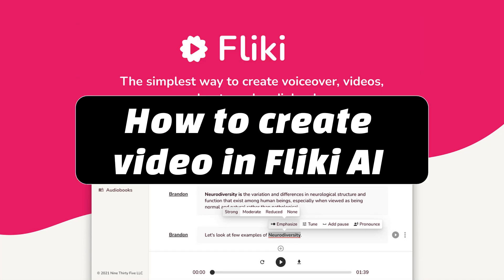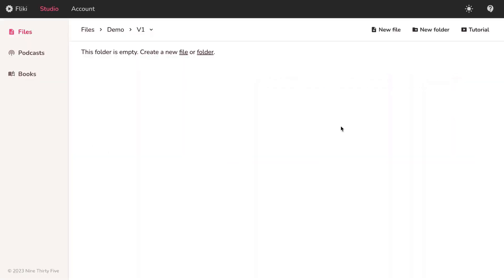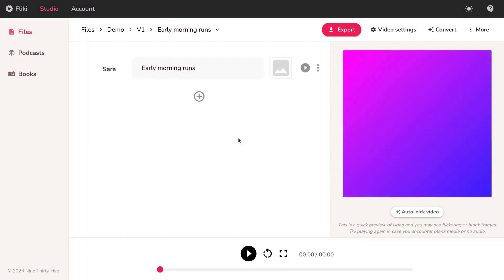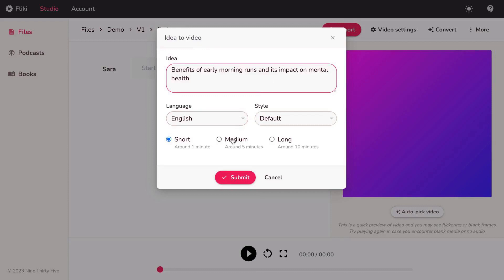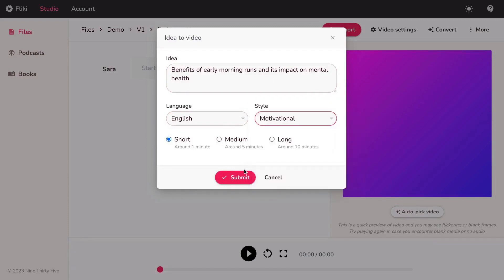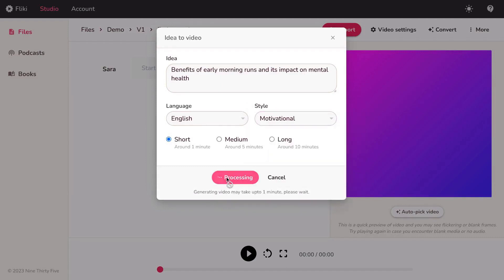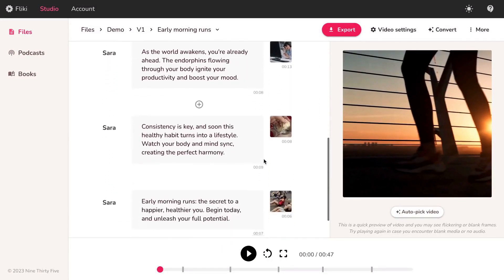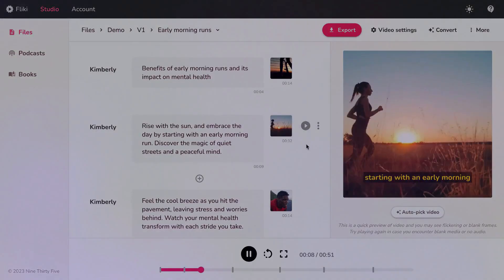How To Create Video In Fliki AI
In this tutorial i will show you how to create video in Fliki AI.